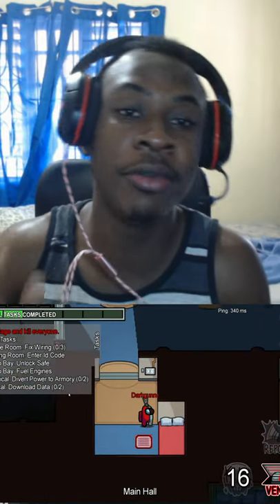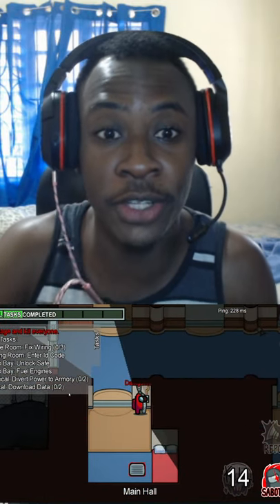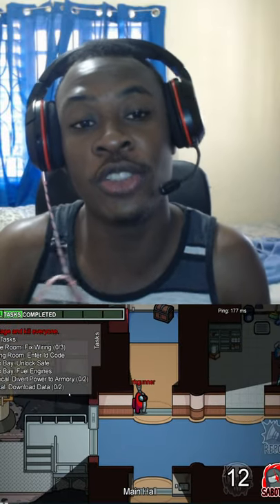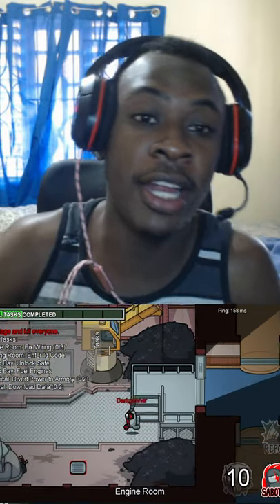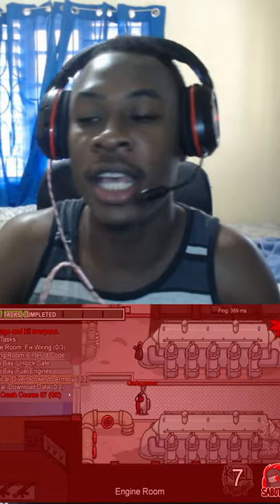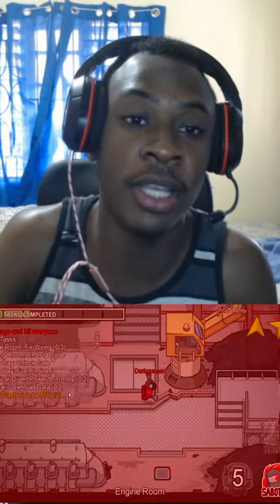Among Us *NEW* Airship Update Glitch | How To Fix The Movement Glitch In Among Us (Solved)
Showing step by step how to fix the movement glitch in among us airship map easy and simple just follow my steps.

ABOUT_THE_GAME
 In Among Us, cute and squishy astronauts must complete tasks while avoiding a horrible death at the hands of an Imposter, who lurks among them. Getting to know each of the game's three maps requires some time, and understanding how to complete each task is sometimes easier said than done. Don't worry, we're here to help. Here are all the tasks you'll encounter on The Polus Map in Among Us.